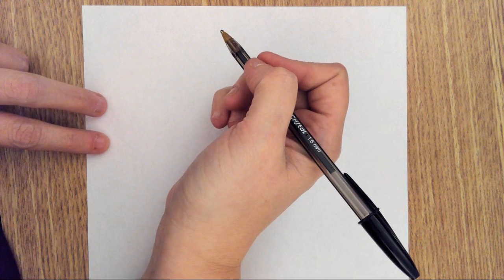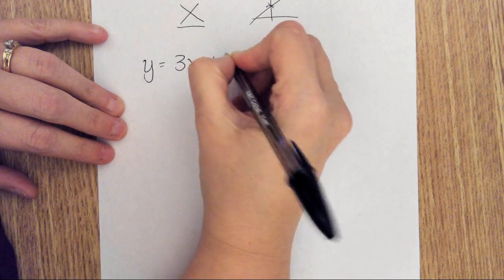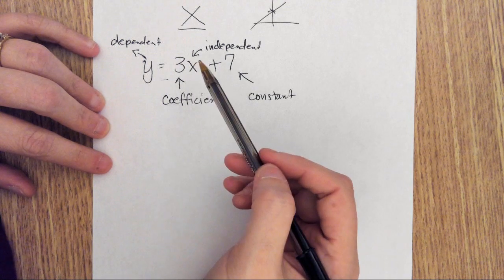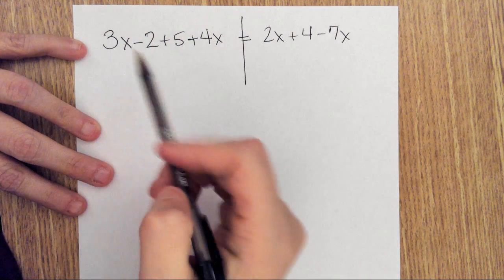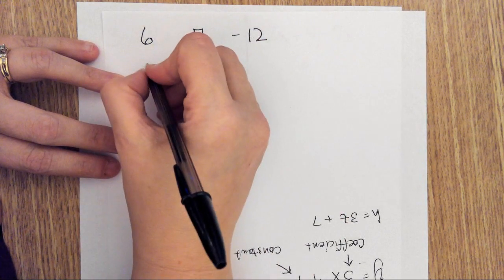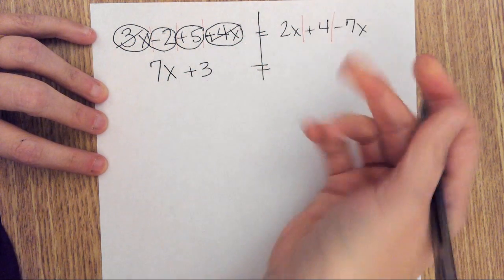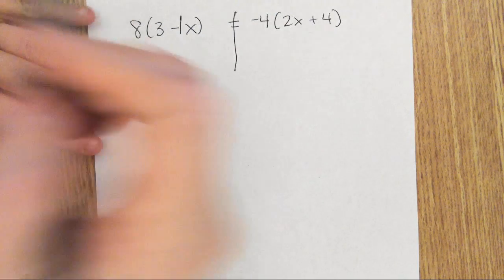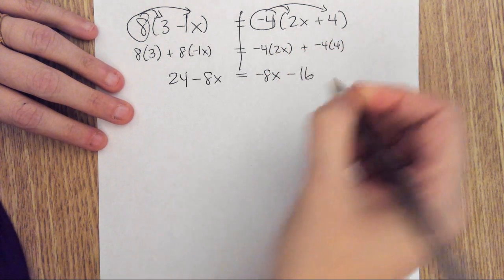Equation Basics, Combining Like Terms and the Distributive Property